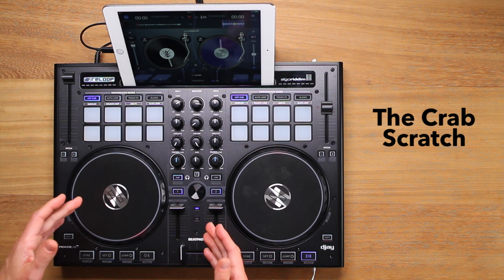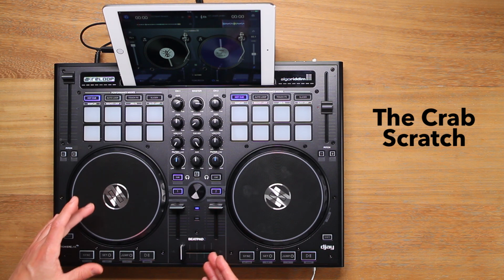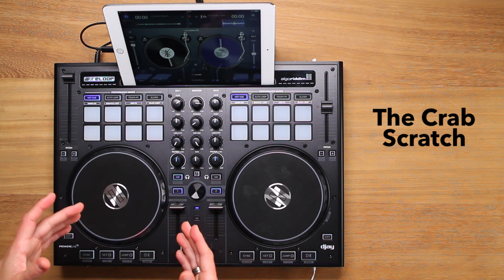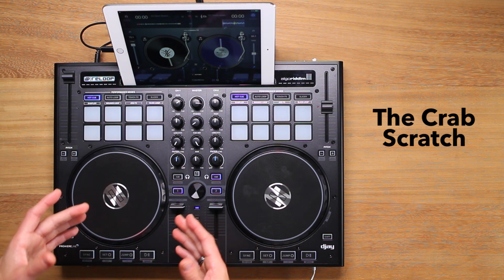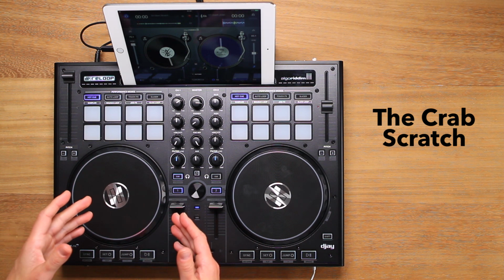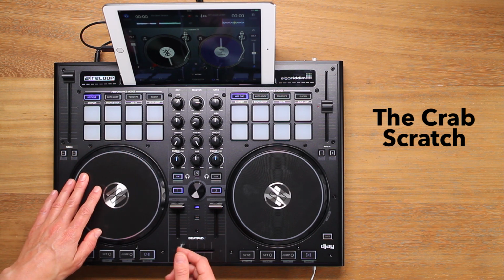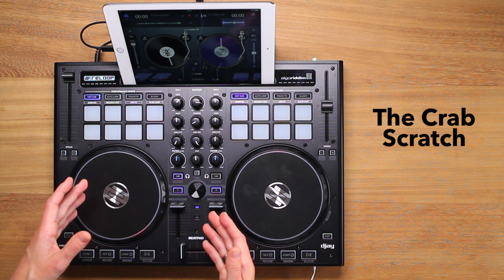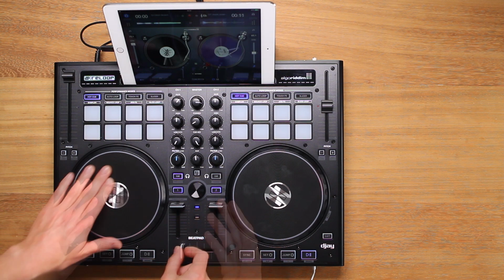Learn How to Scratch: The Crab Scratch (Tutorial 11)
The crab scratch is a fader hand technique which produces sounds by
running your fingers over the fader to cut the sound in
sharply.